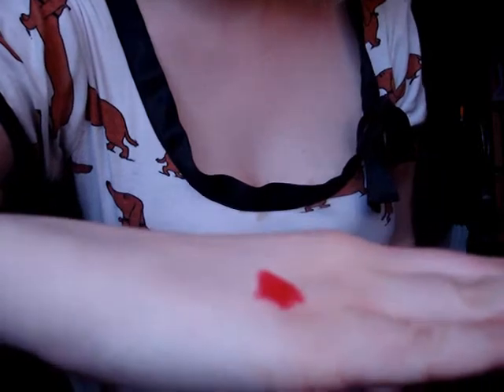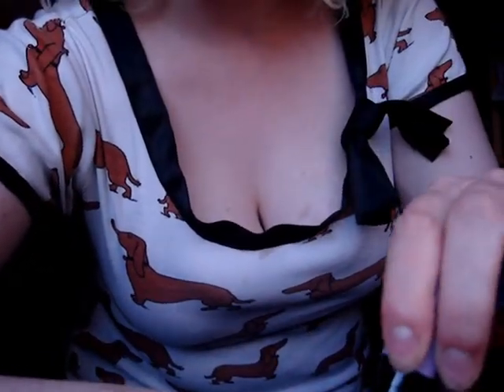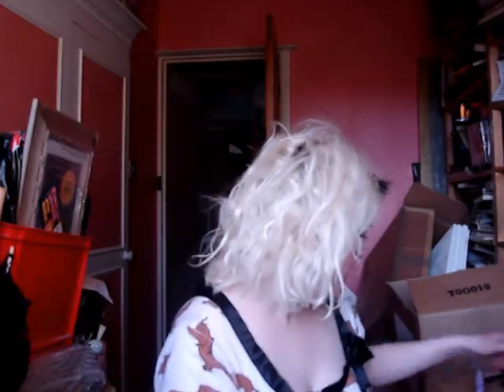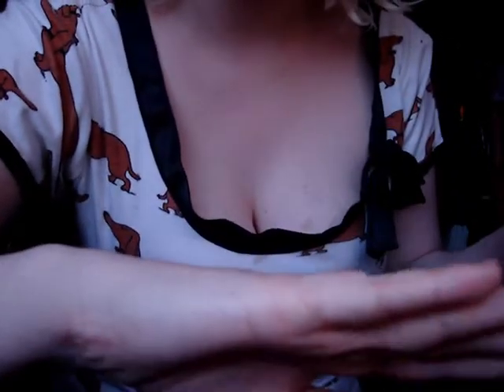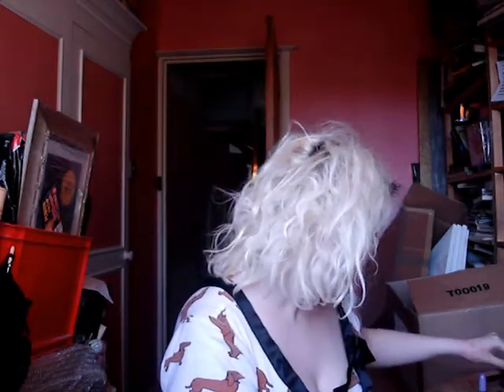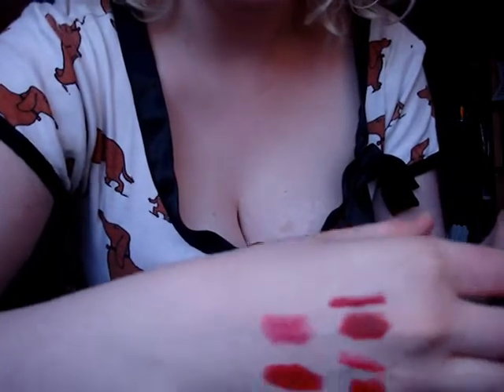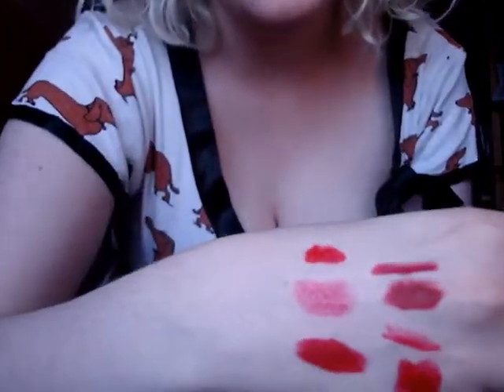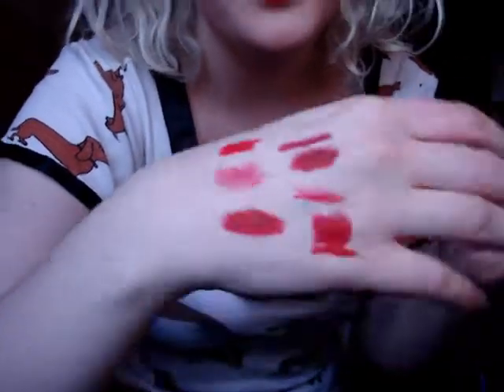red lip Overview part 1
Here is a quick review of a range of different colours and finishes of red lip products i have.
I can't find any official Sensiq websites so i'm afraid he company has probably been boght out or gone bust.
Here is the website of Screenface, a theatrical makeup shop i mention in some of my videos
and here is alist of red products i own but didn't feaure in tis video:
Mac Lipstick in Ruby Woo
Benefit lipstick in Zero Guilt (i think this is disconinued)
 a Yes Mistress vinyl lip gloss name has rubbed off and it's discontinued, very similar to the Russian Red lipglass though.)
 L'oreal Rouge Pulp in Chaud (also discontinued)
 Me Me Me Long Stay Lips in the brightest red colour (name has rubbed off)
A Rimmel Double ended liquid lipstick and gloss in 'Eternity' (name of the product range has rubbed off and i cant find it on their website)